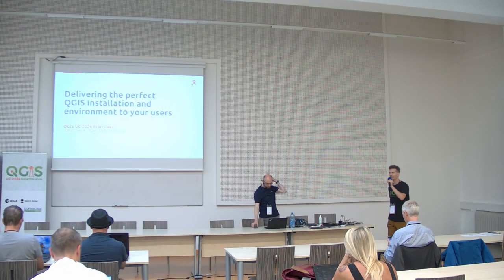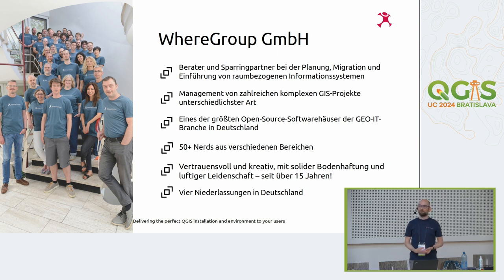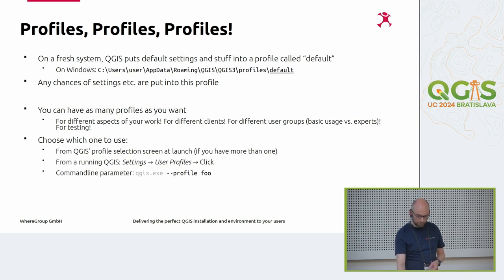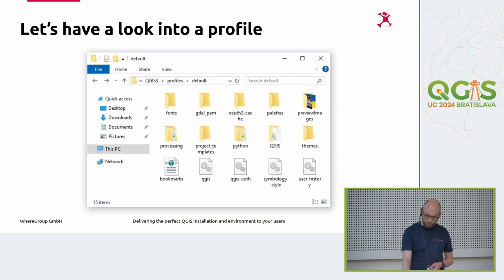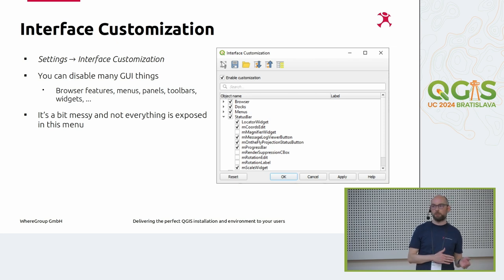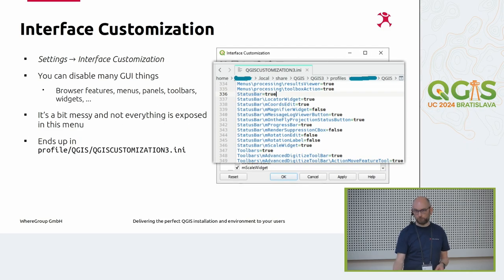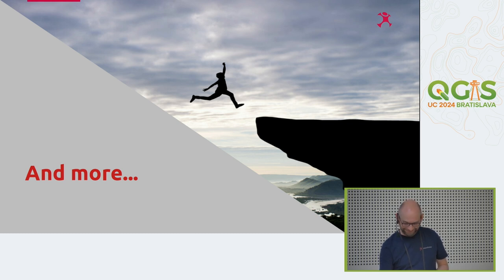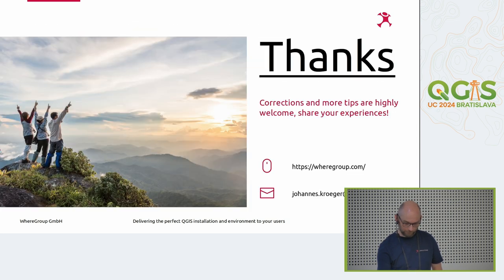UC 2024: Delivering the perfect QGIS installation and environment to your users (Johannes Kröger)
How can you leverage QGIS' configurability to provide a common, tailored
experience to your users? What is a QGIS installation actually? What's
in a profile and how can you override that?

In this talk we will look at QGIS' options and features for customized,
pre-configured installations and share some real-world experiences and
tips.